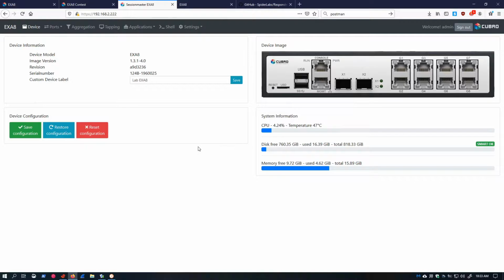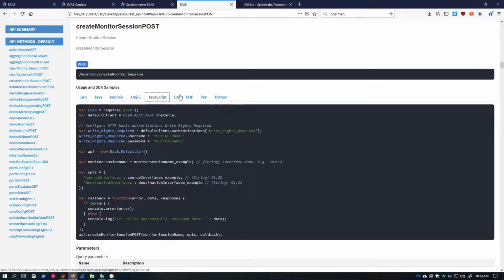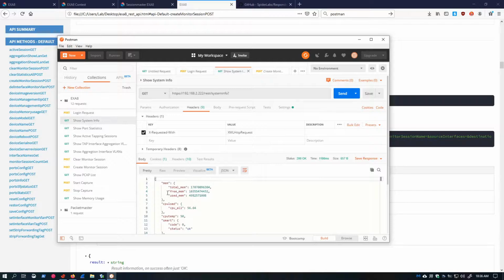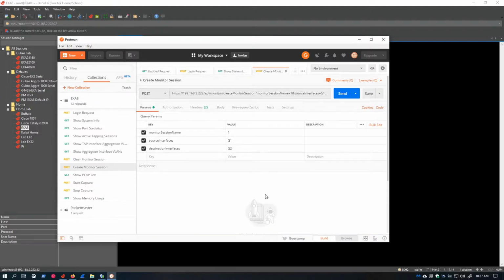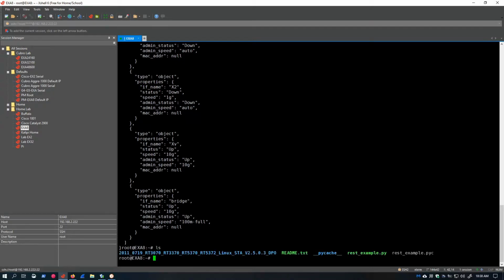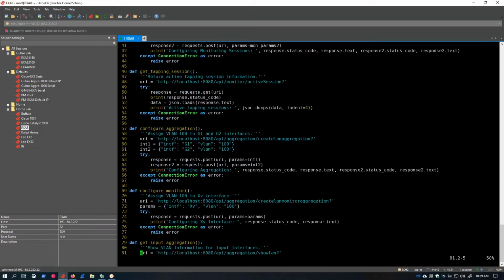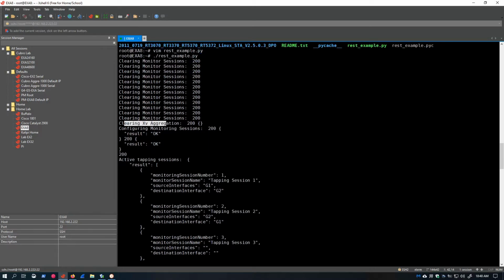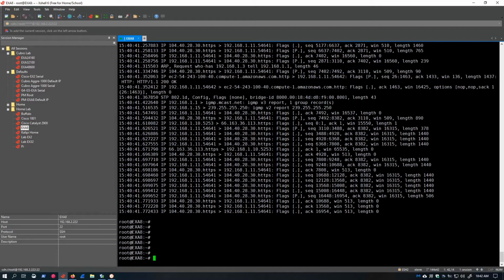EXA8: Tools for Developers Pt. 3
This video serves as a short introduction to the ReST API of the EXA8 and is aimed at anyone from developers to enthusiasts who wish to create their own applications and tools on the platform.